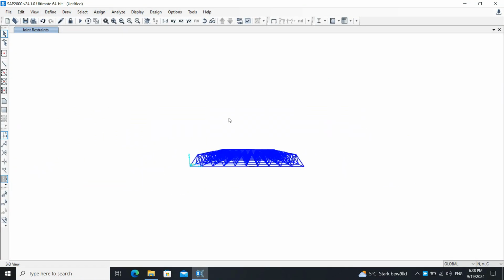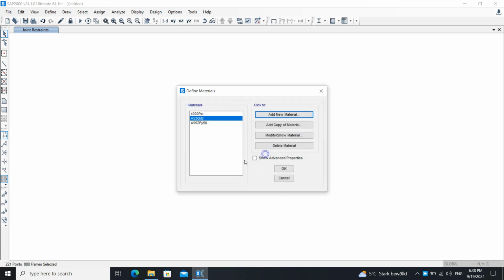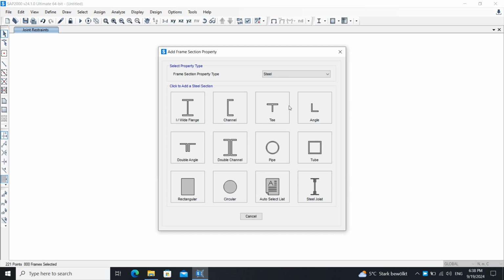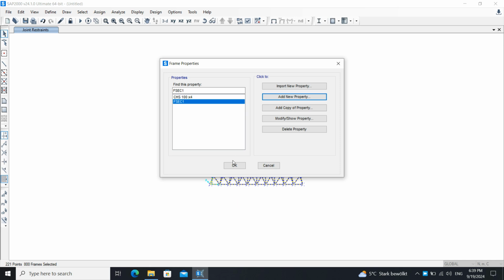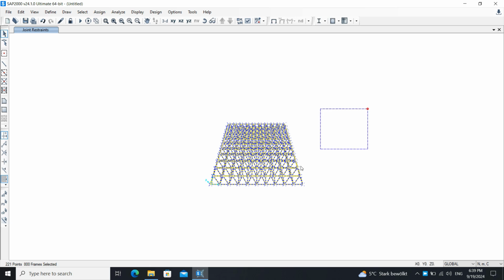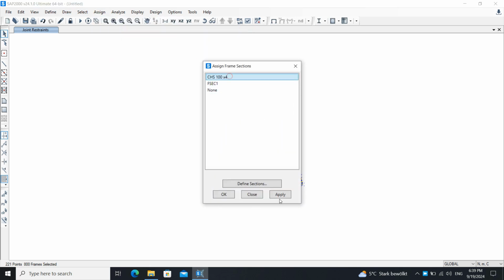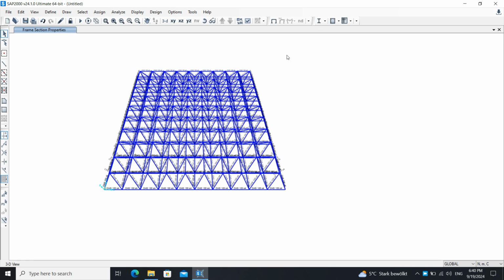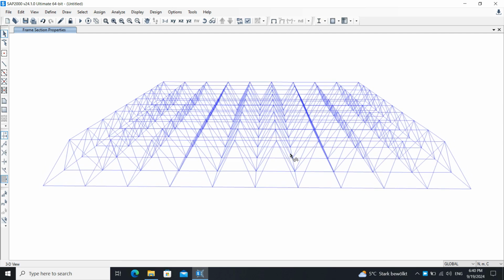12_Mastering SAP2000: How to define and assign material (total time=43: 1)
Title: Mastering SAP2000: How to Define and Assign Material

Description:

Welcome to our SAP2000 tutorial series! In this video, we’ll guide you through the essential steps to define and assign materials in SAP2000, a powerful structural analysis and design software.

What You’ll Learn:

How to define various materials such as steel, concrete, and more.
Step-by-step process to assign these materials to different structural elements.
Tips and tricks to ensure accurate material properties for your projects.